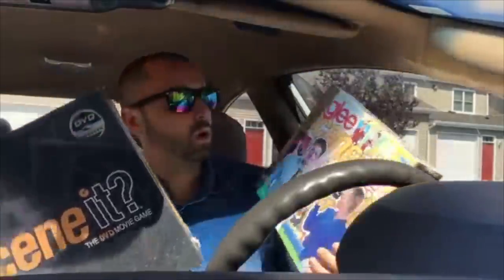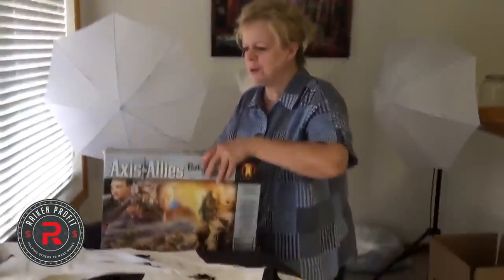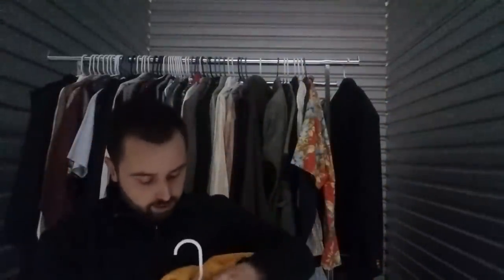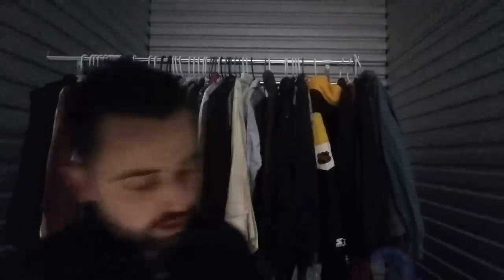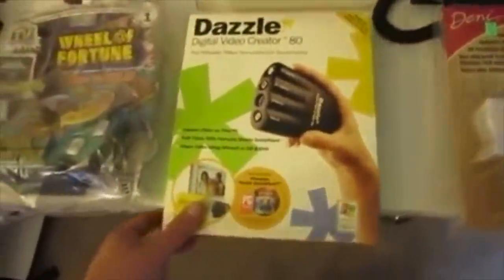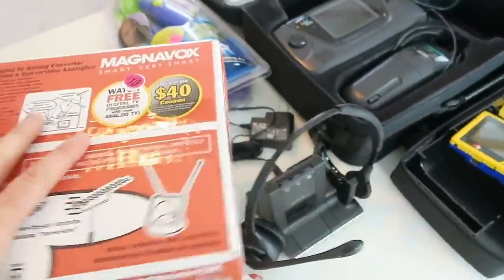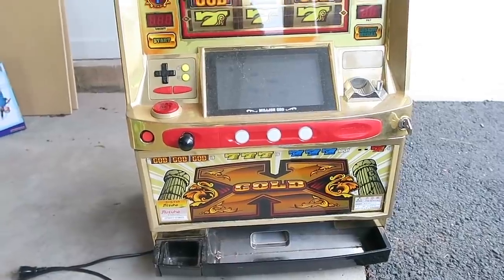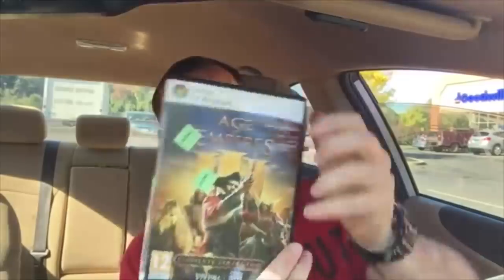EPIC Thrift Store Hauls to Sell on eBay and Amazon (Best of Series )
📺 LEARN THE BEST PRODUCTS TO SELL ON EBAY!
👋 About this channel : My name is Steve and this channel is dedicated to helping others to make money online. Over the last 5 years I have been learning and sharing with thousands of people how to make money selling on eBay, selling on Amazon FBA, strategies for earning an extra income stream, and tips for creating a life of freedom and happiness. I look forward to connecting with you on the channel!